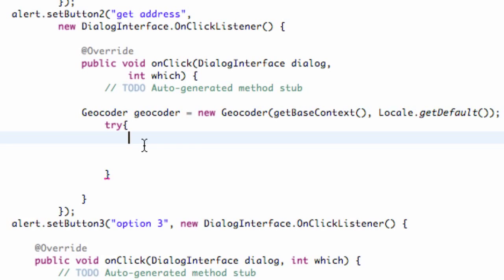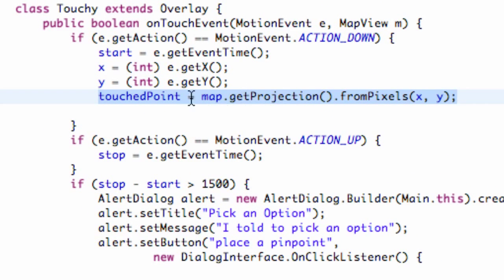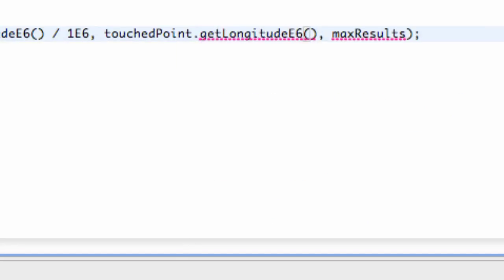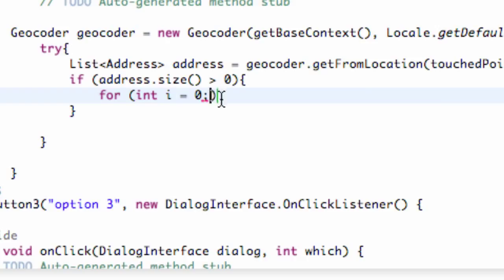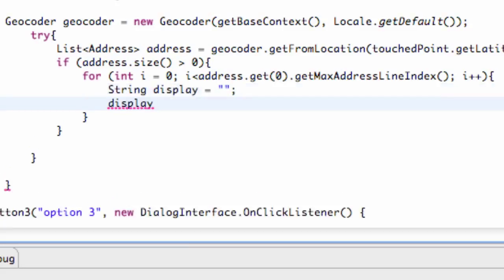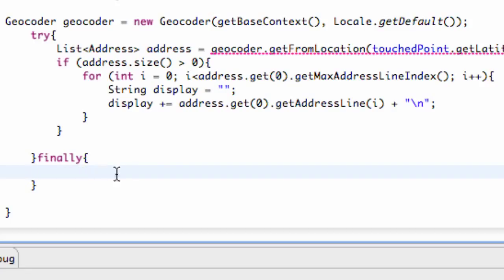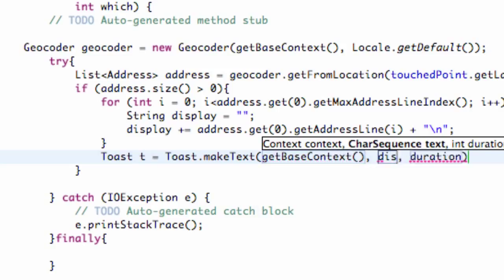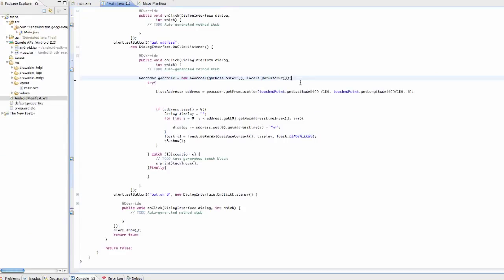Android Application Development Tutorial 137 Geocoding a Location for an Address